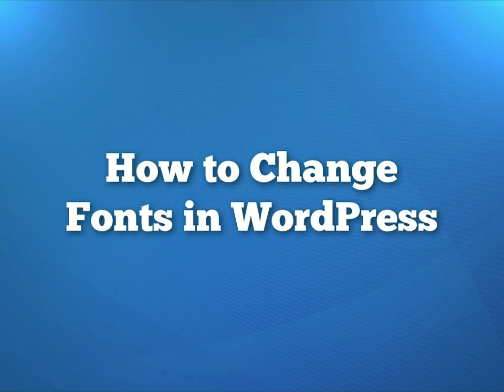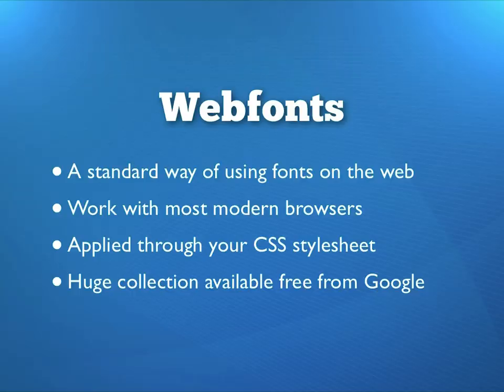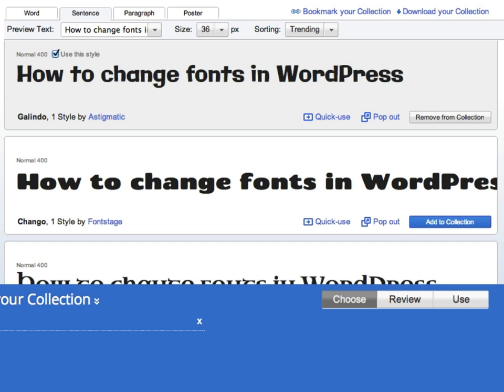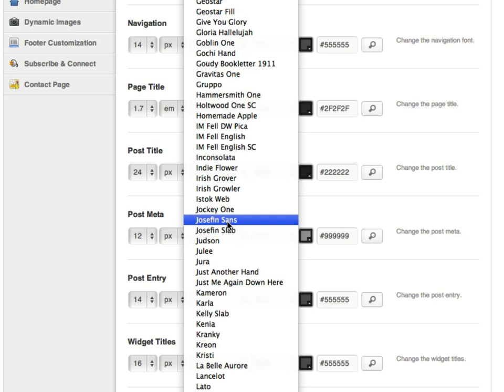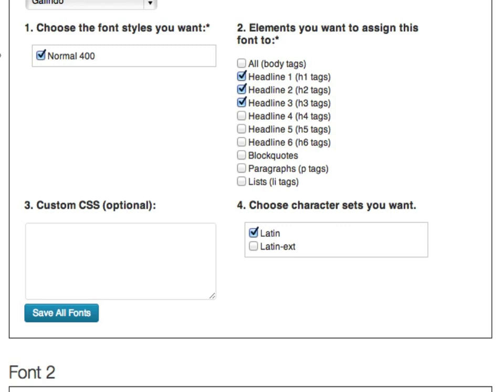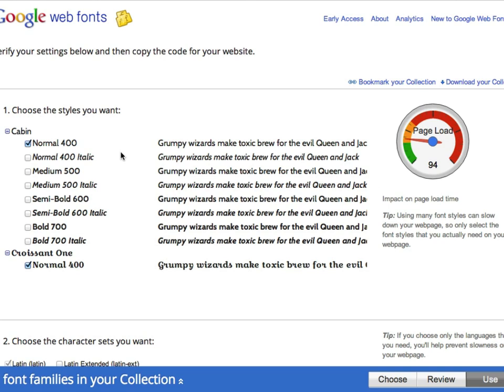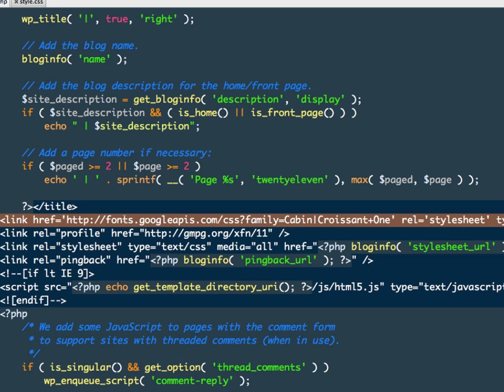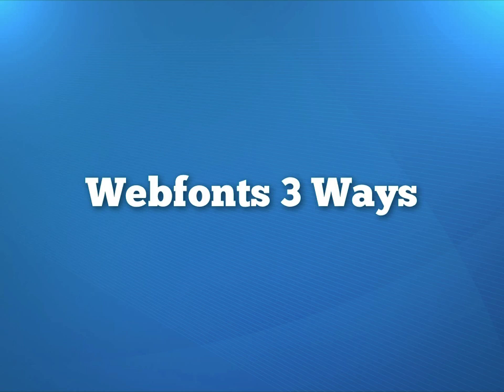How to change WordPress fonts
This tutorial shows you three different ways to spruce up your WordPress theme by adding Google web fonts.

More WordPress tutorials for at WPApprentice.com